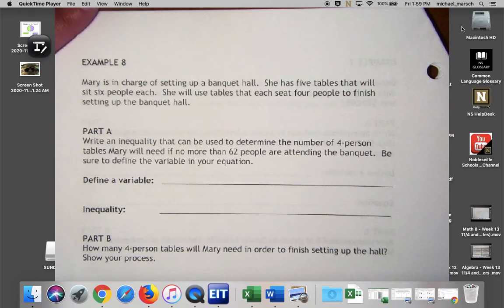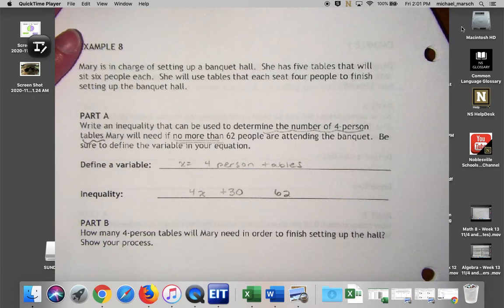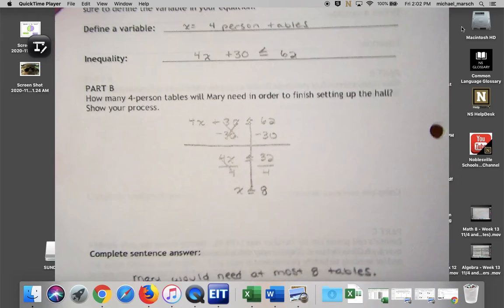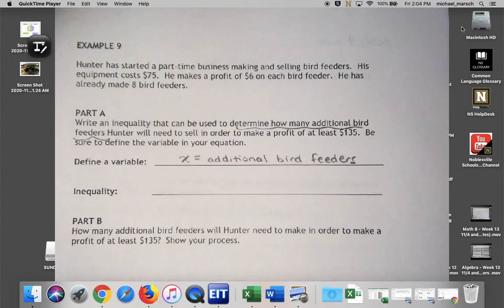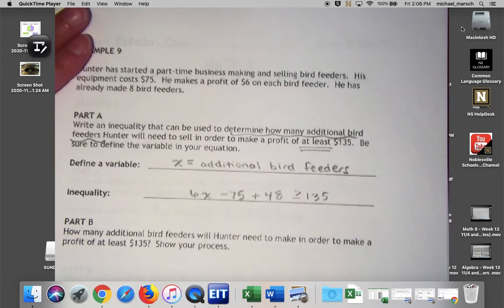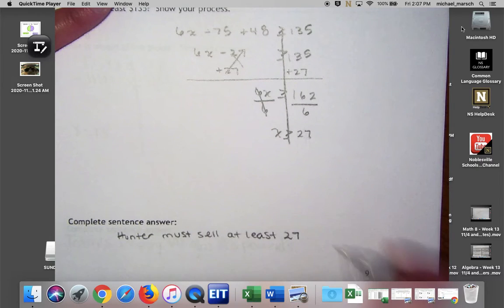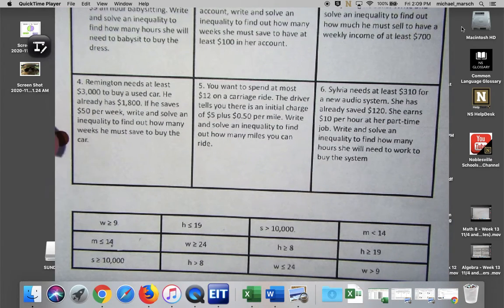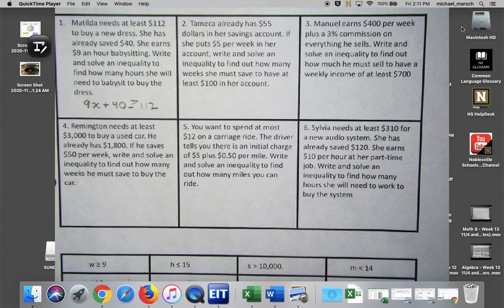Math 8 - Week 13 11/13 and 11/16 Inequality Word Problems Note and start of Practice page